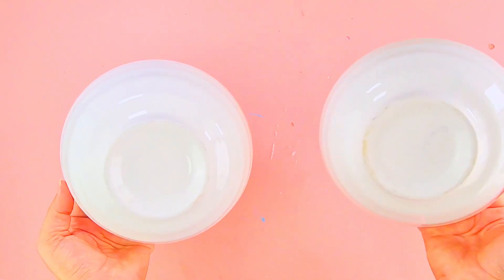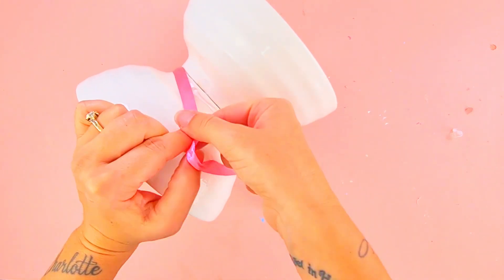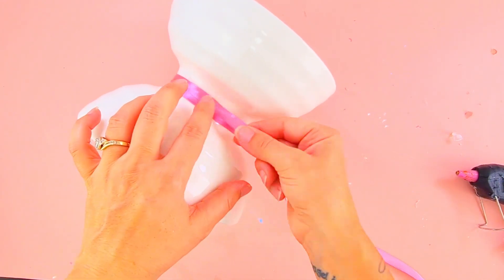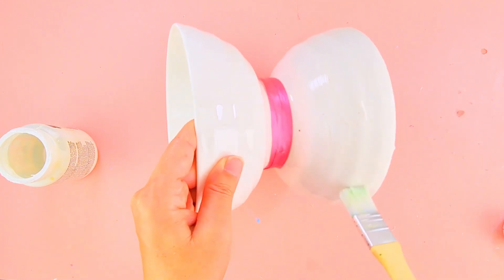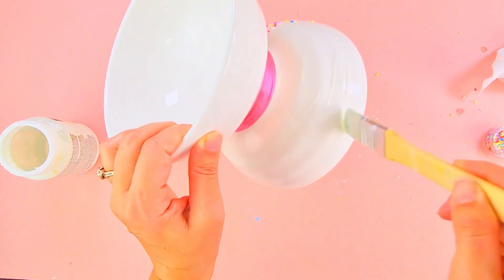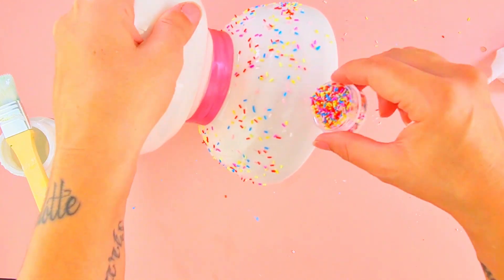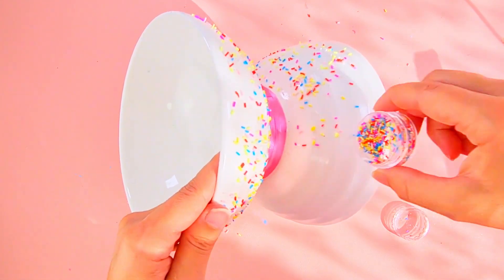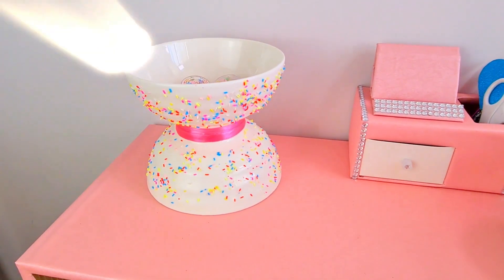Affordable and Adorable Home Decor | Beautiful Upcycled Vase | DIY Cute Vase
Hi Cuties,
Let's get creative! In today's tutorial, I'm upcycling two bowls into a cute and functional vase. This easy DIY project is perfect for anyone looking to add a personal touch to their home decor. Watch the full tutorial and get inspired to start your own upcycling journey!

🛠️ **Supplies List:**
- Two bowls
- Hot Glue
- Mod Podge
- Ribbon
- Beads and decors

Timestamps
00:00 Intro
00:45 Starting the Project
06:20 The End Result

Professional Tripod
Cheap Tripod
Small Lights
Big Lights

Undeniably Cute Stuff

Desk Pad
Mouse Pad
Monitor Stand
Monitor Cover

Your price remains the same, but by doing so, you're supporting me, my brand, and my channel! Your support means the world to me, and I'm incredibly grateful for your help in growing my channel!